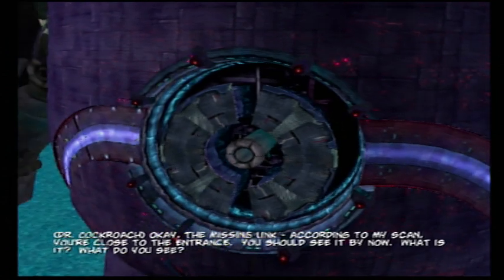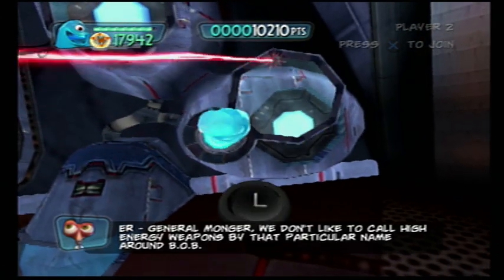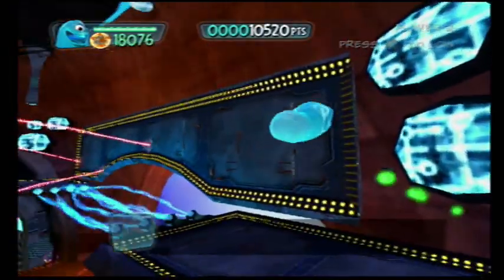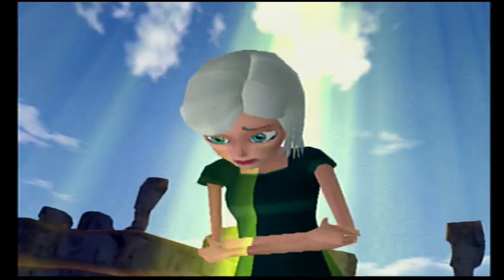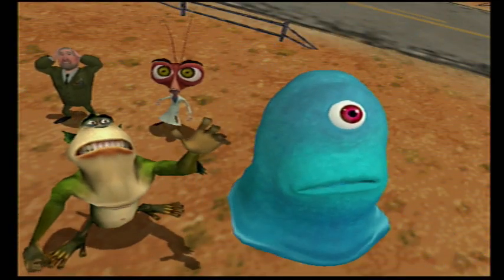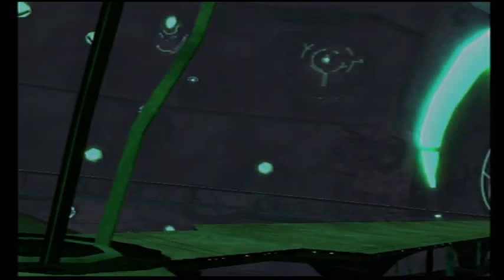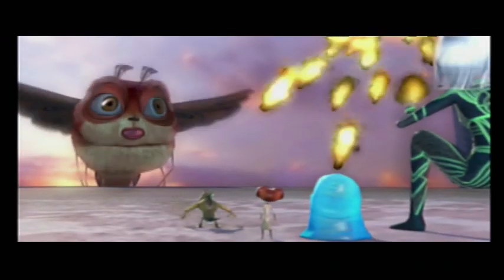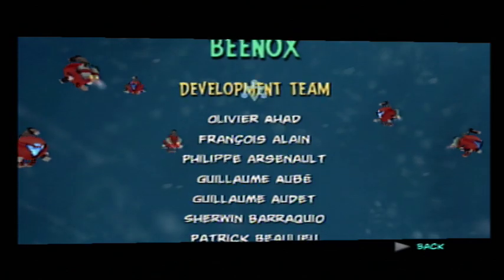Monsters VS Aliens Game All Bosses (PS2,PC,PS3,Wii And XBOX 360)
All Bosses From Monsters VS Aliens Game
Boss 1-The U.S Avenger
Boss 2-Robotic Hand
Boss 3-Alien Robot Digestive Device
Boss 4-Alien Robot Generators
Boss 5-Alien Robot Eye Generator
Boss 6-Scorpion Robot Generator
Boss 7-Scorpion Robot Laser Generator
Boss 8-Beam Bot
Boss 9-Scorpion Robot
Boss 10-Brawler
Boss 11-Quantonium Robot
Boss 12/Final Boss-Gallaxhar
Platforms:Playstation 2,Playstation 3,Xbox 360,Windows PC And Nintendo Wii
Developed By:Dreamworks Animation SKG,Activision And Beenox